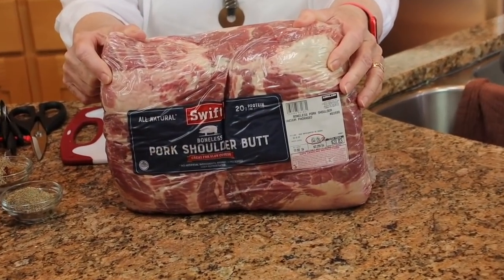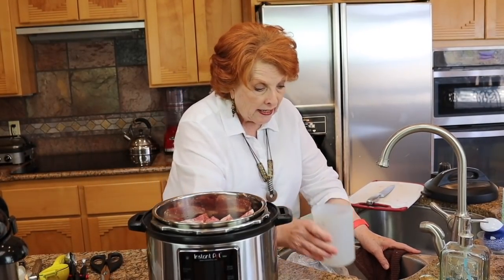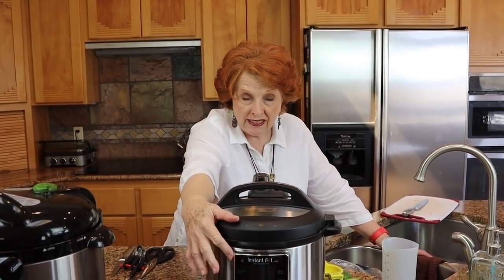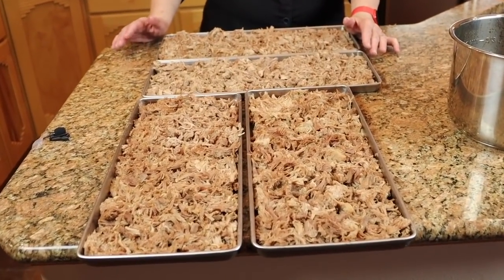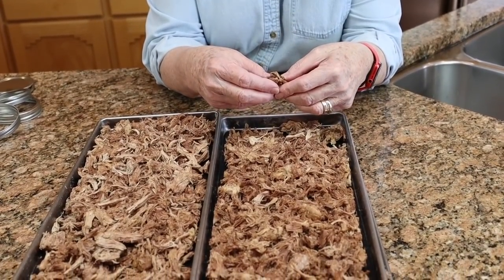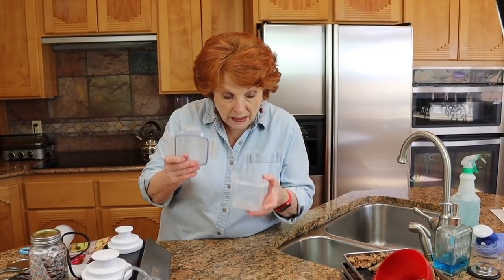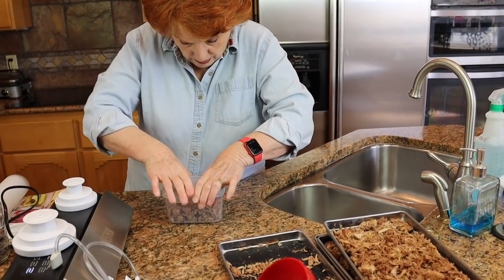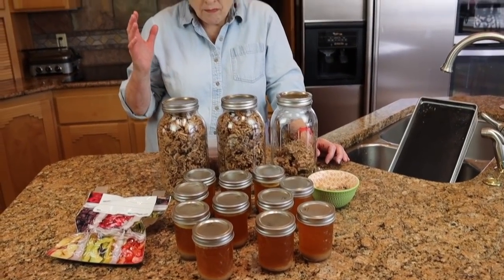Preparing Carnitas for a Trail Trip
With freeze dried carnitas on your pantry shelf it is so easy to pack up enough for a delicious meal that is ready in no time once you are out on the trail.  Simply add hot water and within minutes the meat is tender and ready tor tacos, burritos, or whatever else you might have in mind.